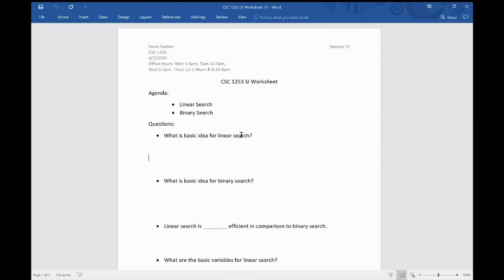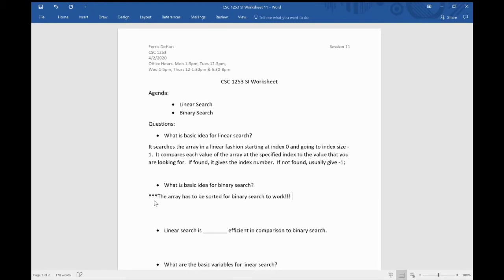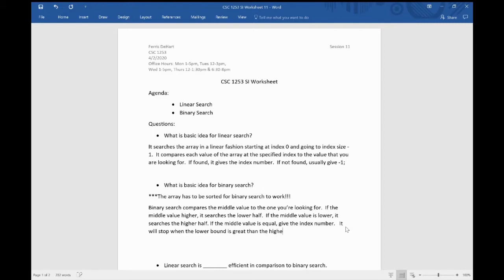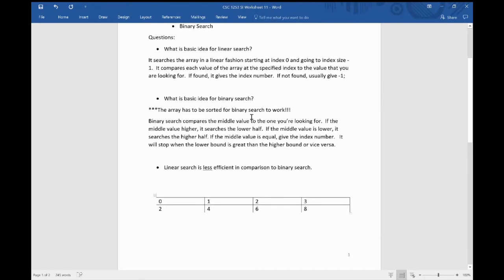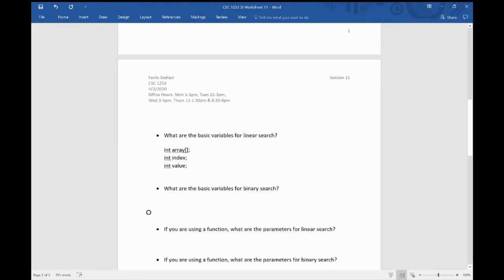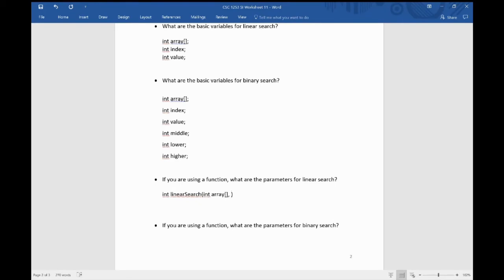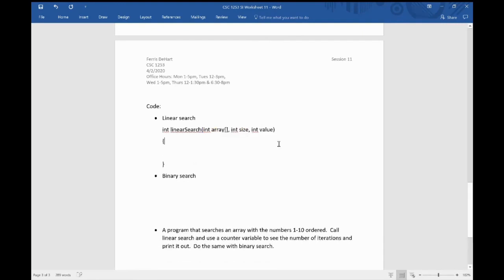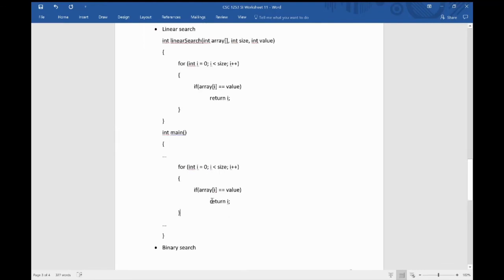Linear and Binary search pt 1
Video goes over Linear & Binary Search